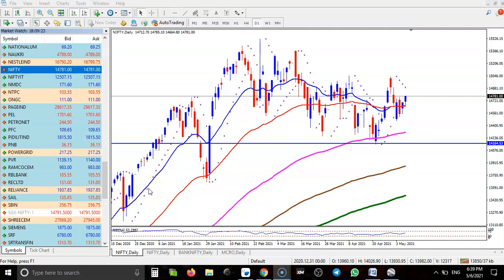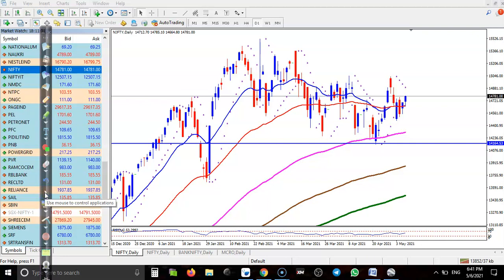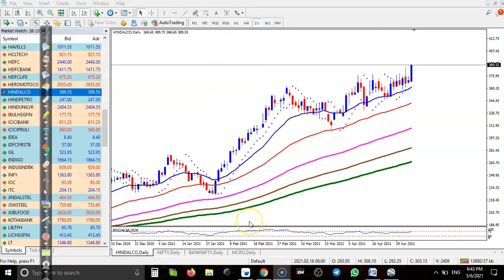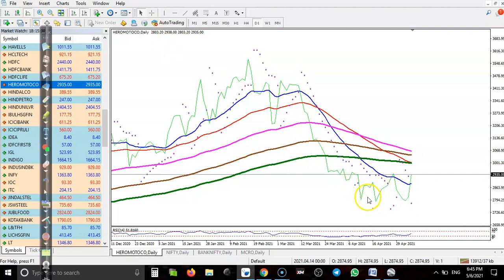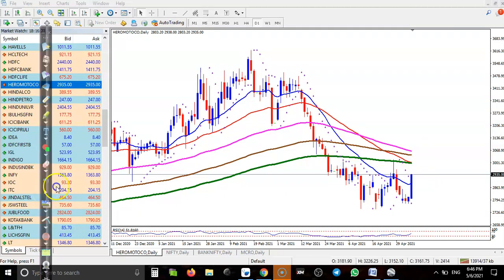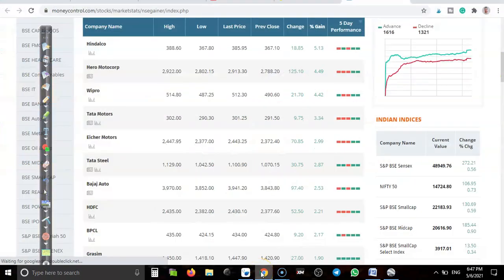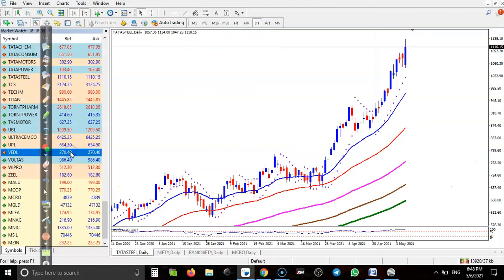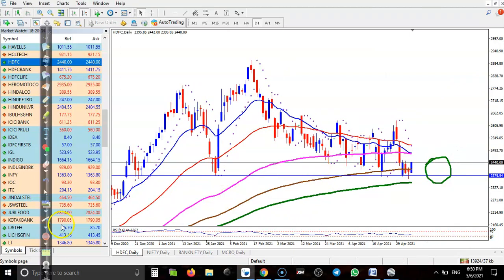Market Behavior| Top stock analysis | Nifty 50 | Alice blue | 06. 05. 2021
Nifty futures closed positive at 14,694 level with a 0.69% gain. Among specific stocks,  the trade setup looked bullish in Hindalco NSE 5.13 %, MFSL, Jindal Steel NSE 4.44 %

* FREE Demat & Trading Account
* 10% Cashback on Brokerage for 30days

spread the word about
the best stockbrokers in town. Benefit at each step with Aliceblue !!

Start Now !!